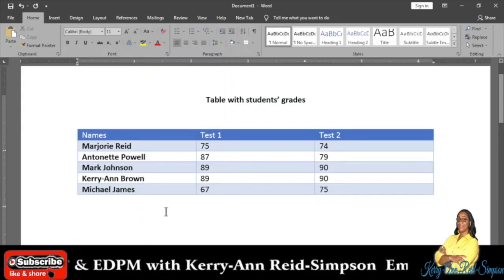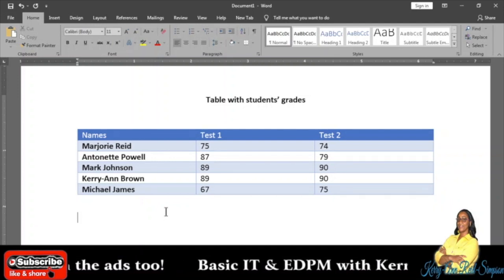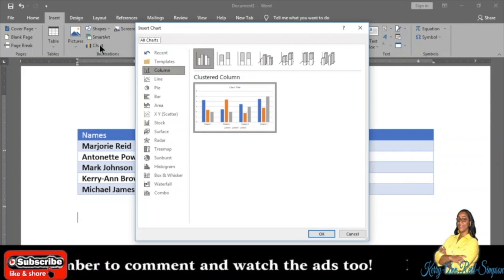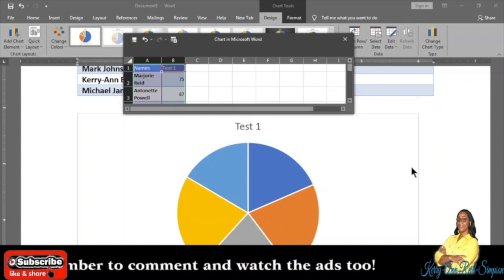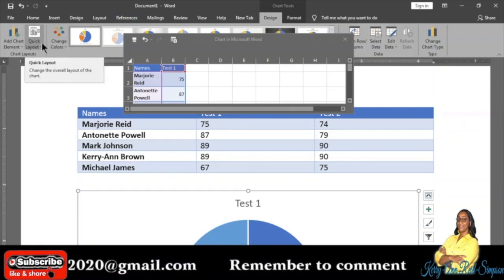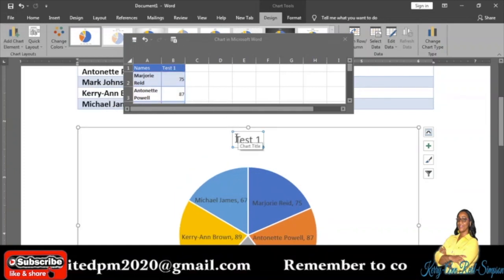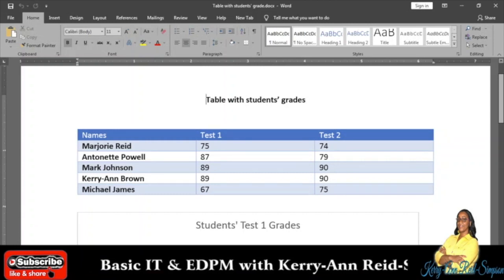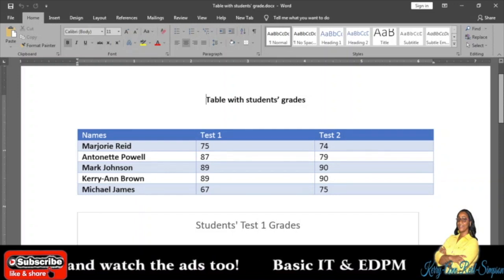How to insert graphics - Part 2 - How to create a chart in Microsoft Word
This video is about How to create a chart in Microsoft Word.